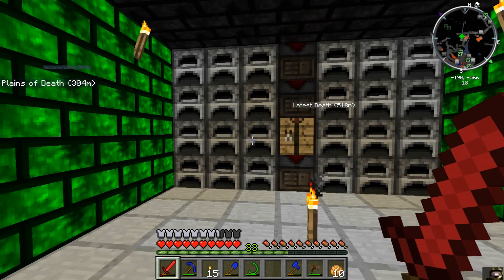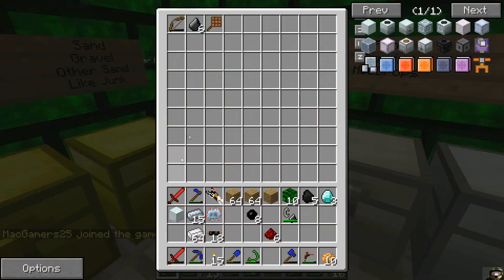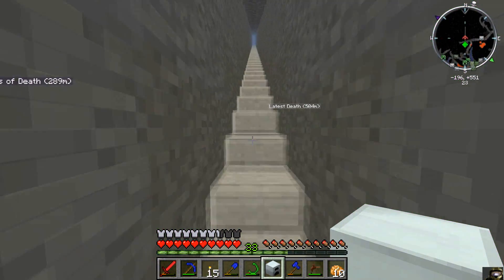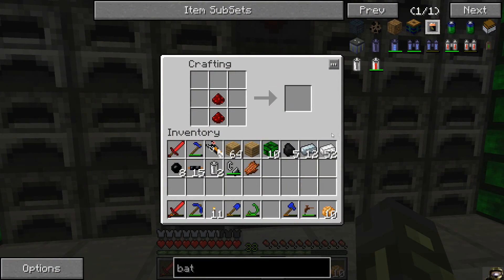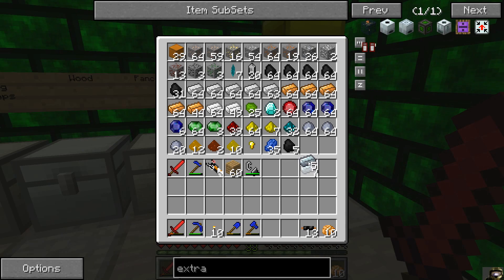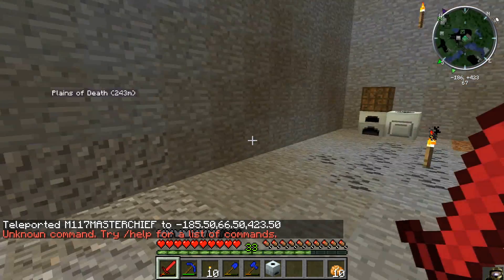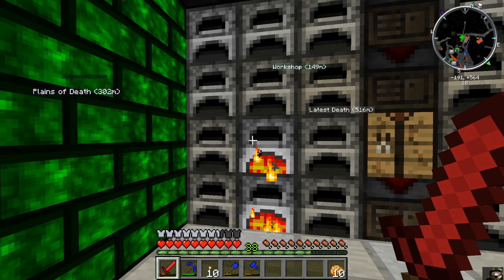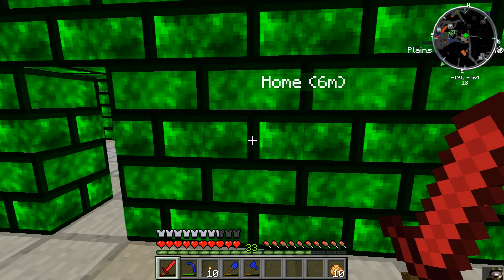DwarfCraft TechWorld Season 1 Ep 3